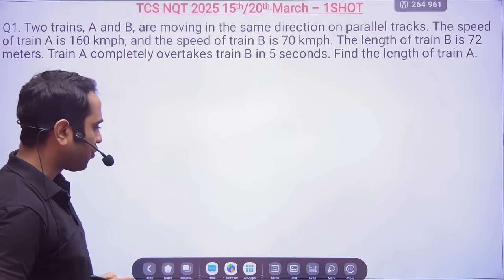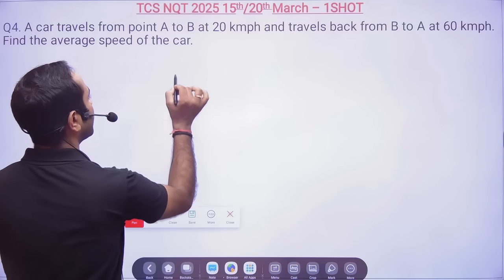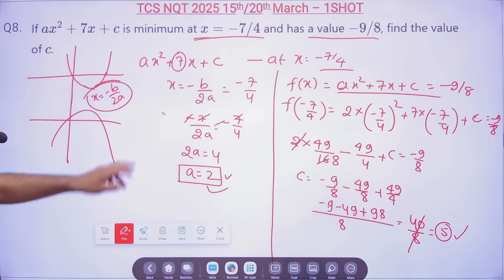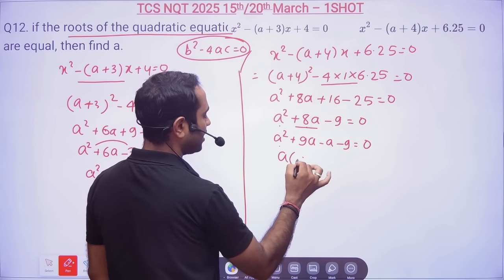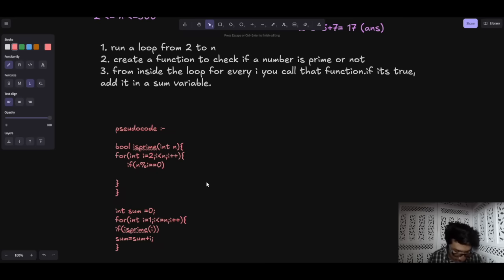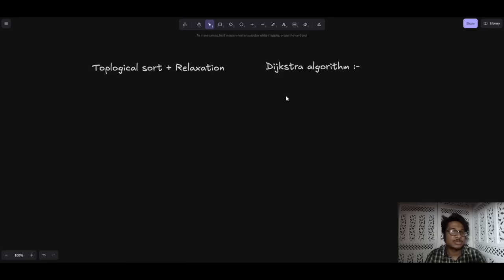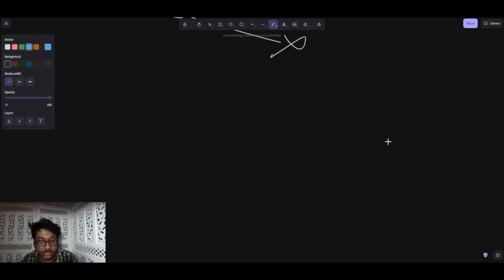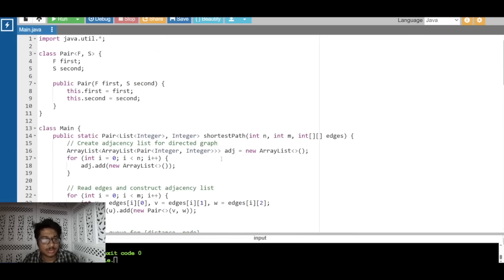TCS NQT 2025 | TCS 15/03/2025 & 20/03/2025 All Questions | TCS Repeating Questions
tcs nqt 20march 2025 questions
tcs nqt 2025 quesitons
tcs nqt 2025 exam questions